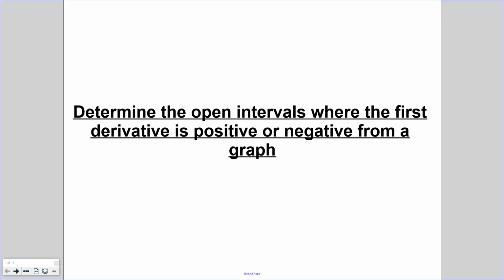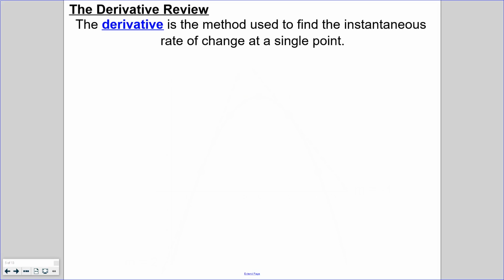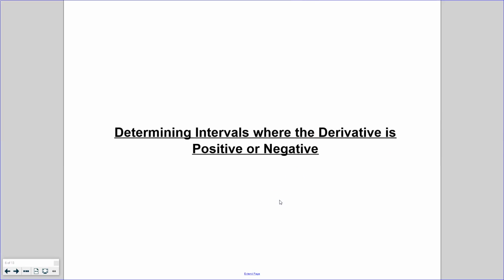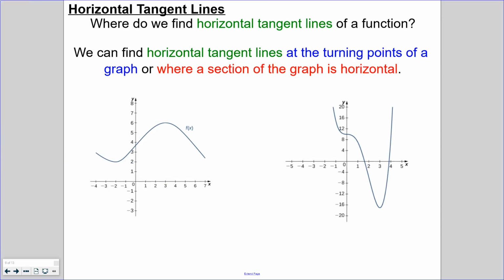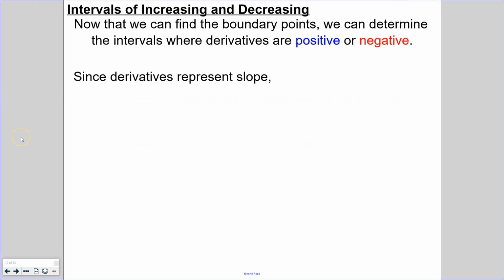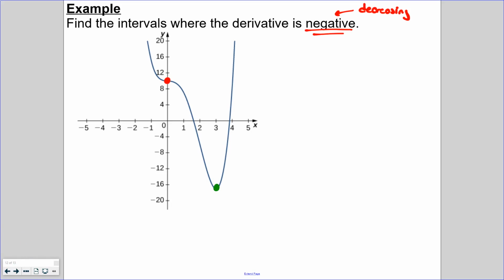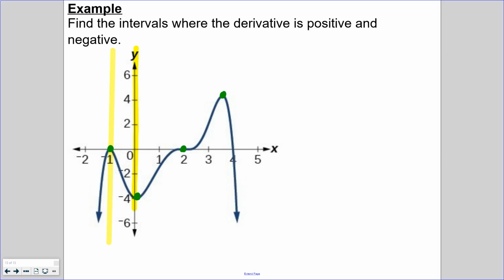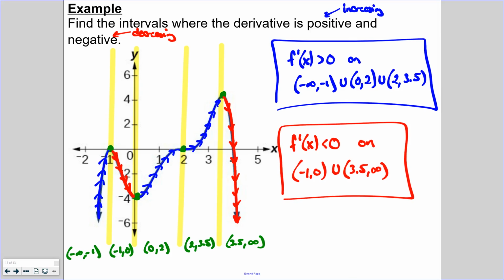Determine the sign of the slope of a line tangent to a function at a given point